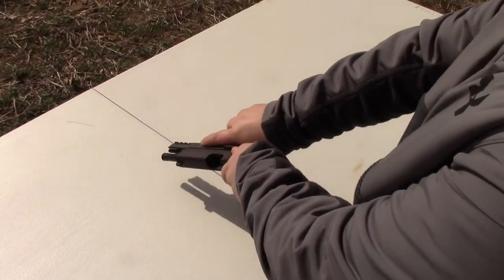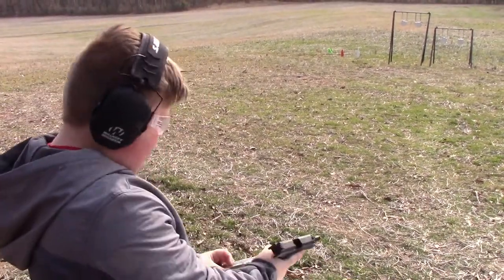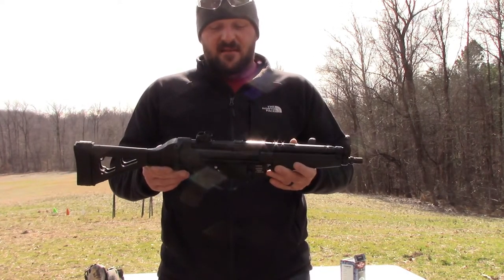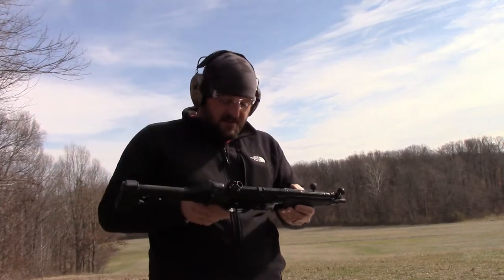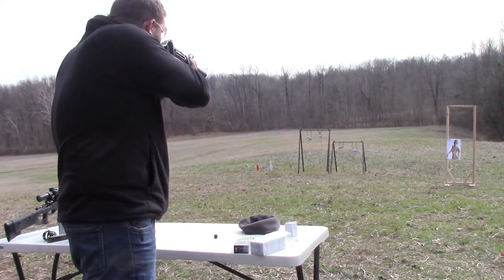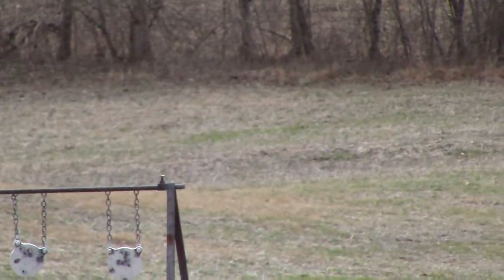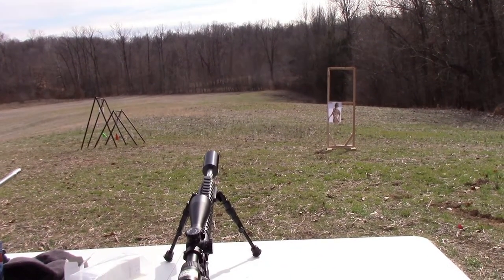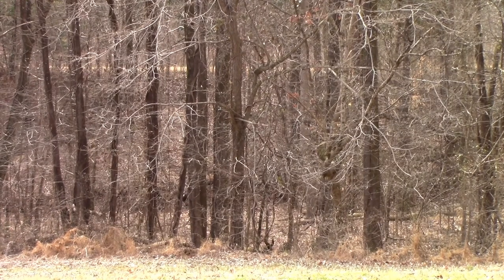Shooting golf balls!!!!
Testing out the M&P .22 compact, POF MP5 and the golf ball launcher!